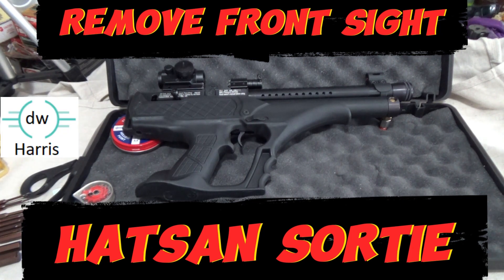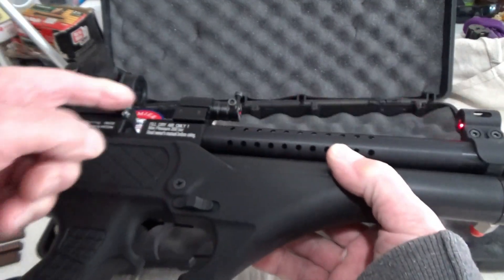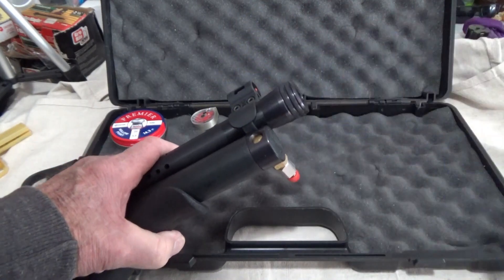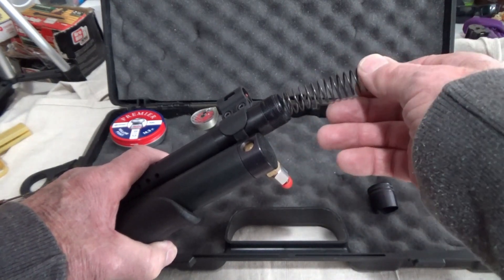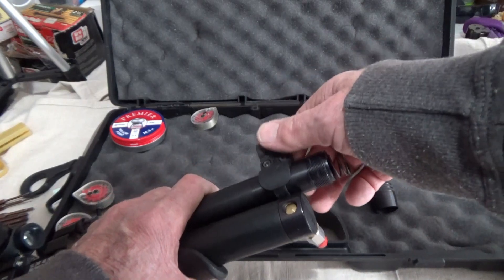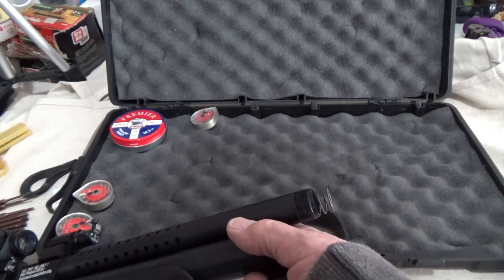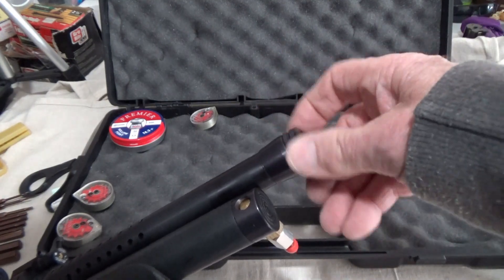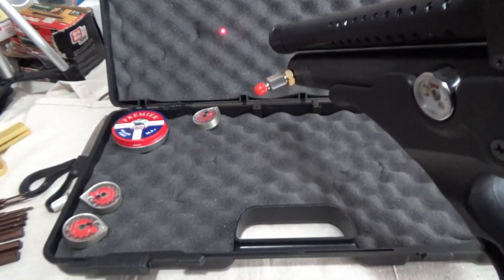Hatsan Sortie Front Sight Removal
Hatsan Sortie Front sight removal is very easy to do.